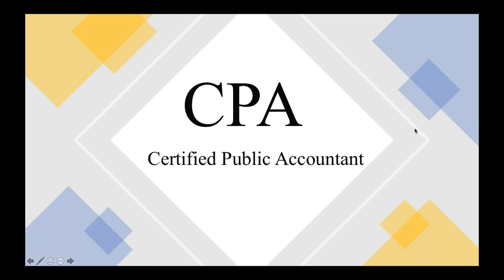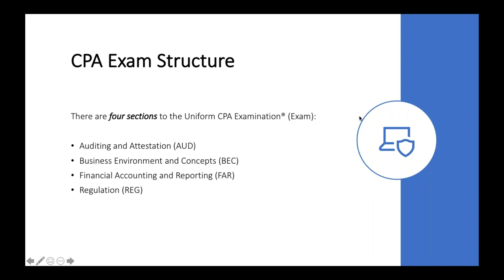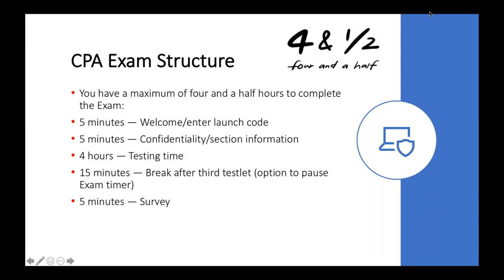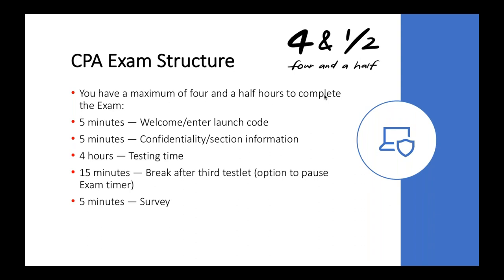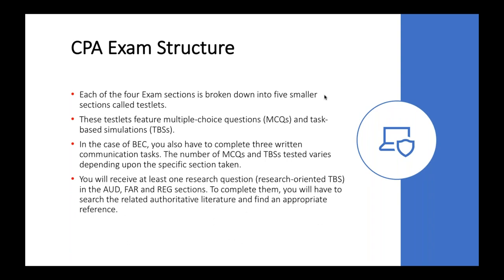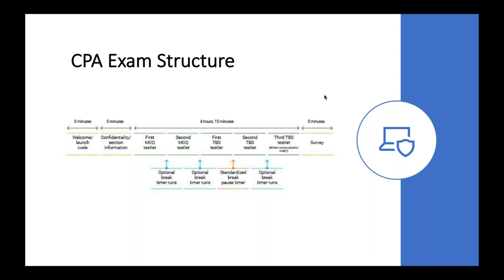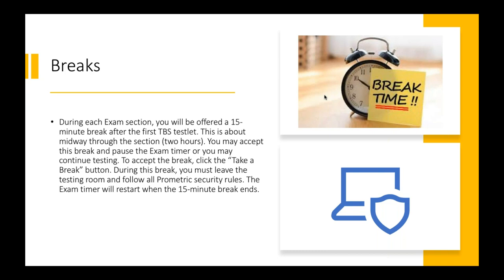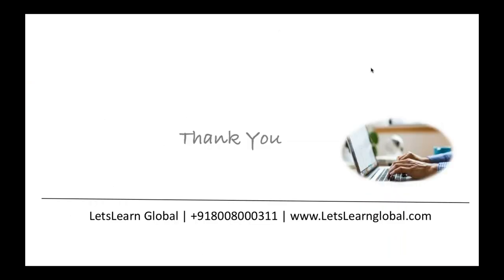CPA Exam Structure | Letslearn Global | CPA CMA coaching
The Uniform CPA Examination is an entry-level assessment of the knowledge CPA candidates should possess to practice public accountancy. The American Institute of Certified Public Accountants (AICPA) created the exam with assistance from the National Association of State Boards of Accountancy (NASBA) as a way for all state boards of accountancy to assess the readiness of those working toward the CPA credential based on common standards.

Professionals always aim to attain an edge over their peers to achieve success and high positions and employers appreciate individuals who believe in continuously evolving and keeping themselves up to date with the latest market trends.

Let’s take a look at the CPA exam and warm ourselves for the numerous professional courses available for accounting professionals.